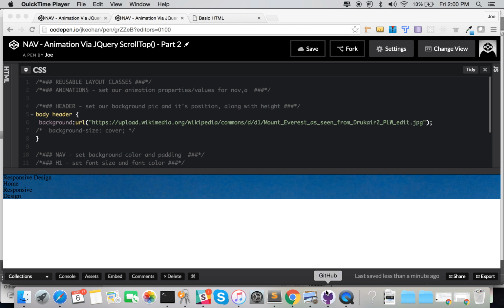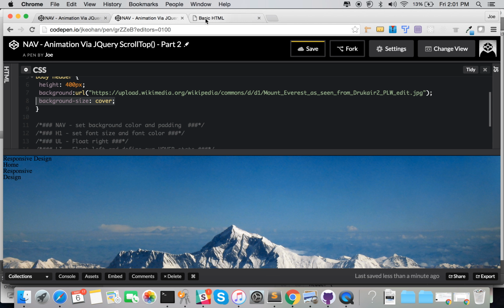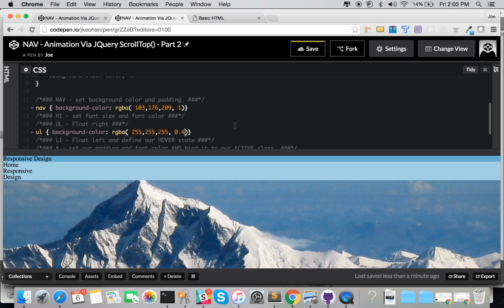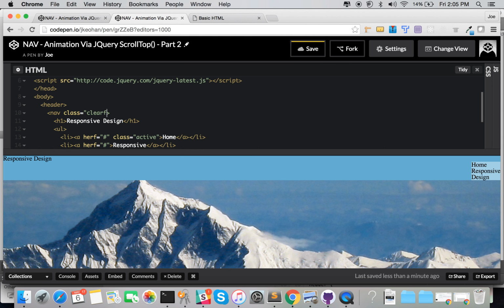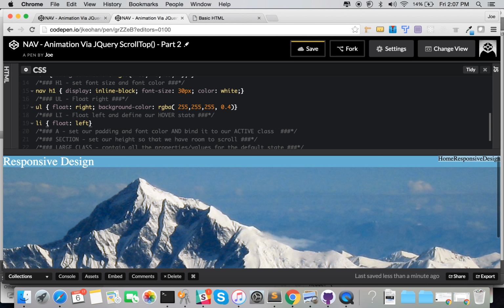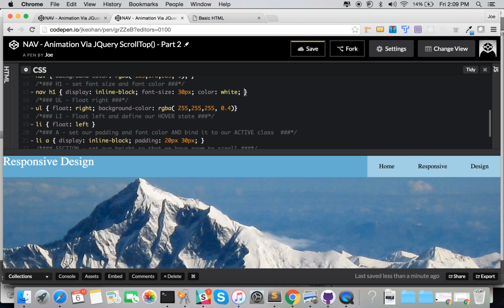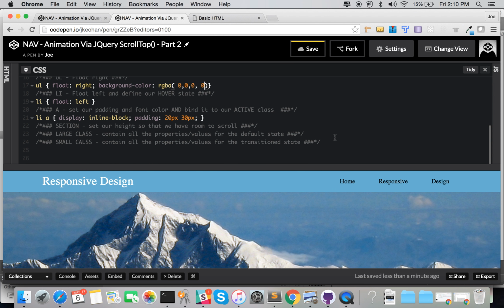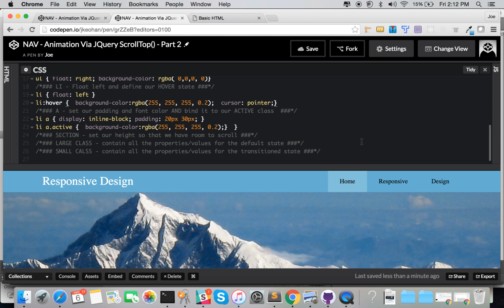Animating The Nav Using jQuery and CSS Transitions - Part 2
In Part 2 I'll be adding the necessary CSS based on our pseudo code to create our Nav's transitioned state.